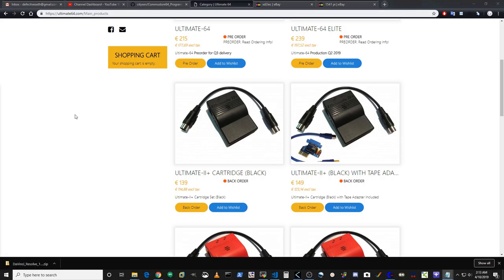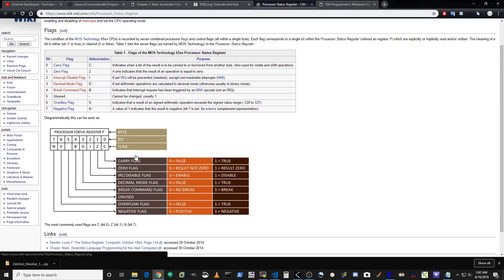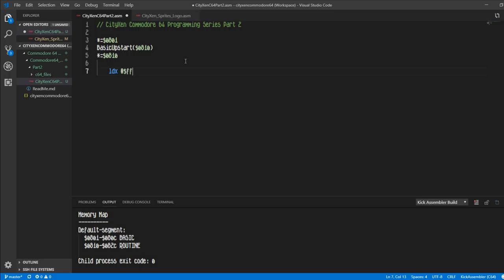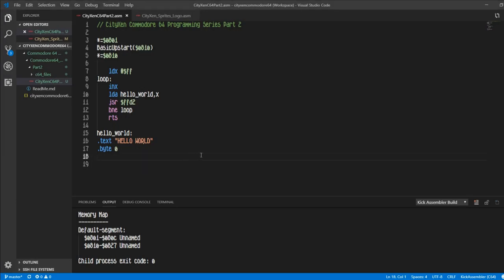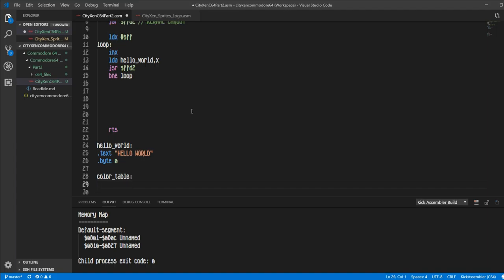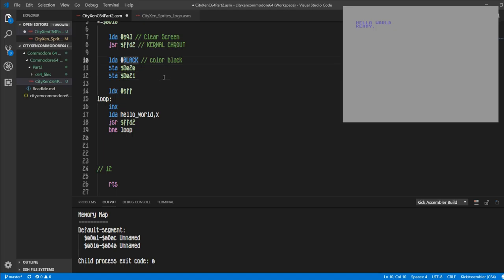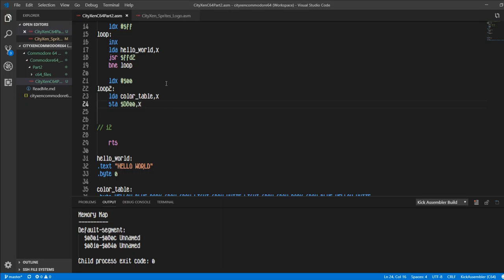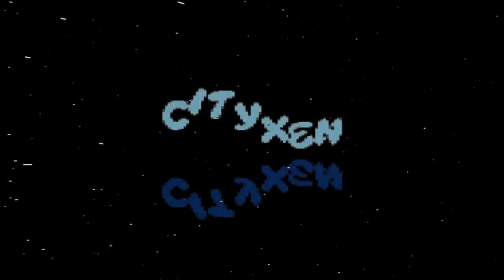Commodore 64 Programming Part 2: Hello World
This video will go over transferring files to the C64, some basic assembly code and cpu information concerning the 6502/6510 processor.
Then we'll explore a simple hello world program, change the background colors and make use of a color table to add color to the text.